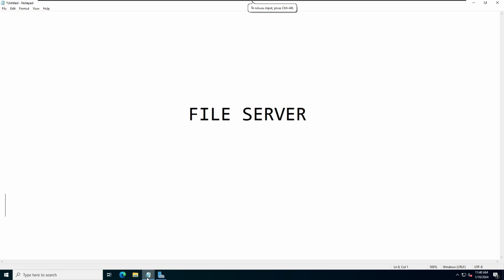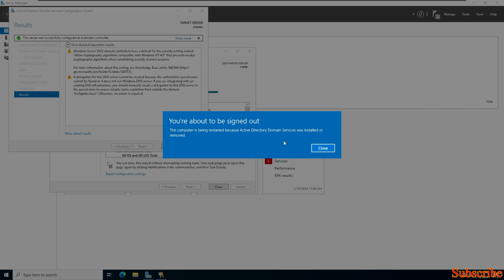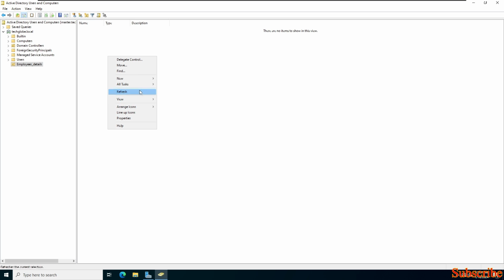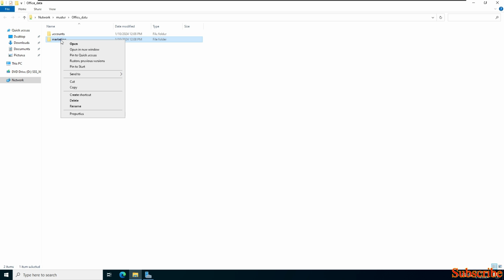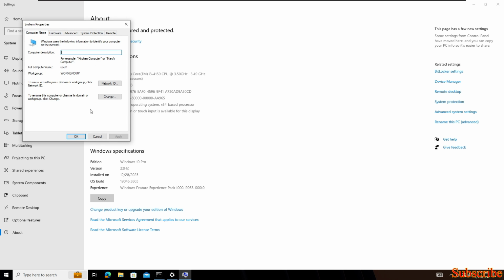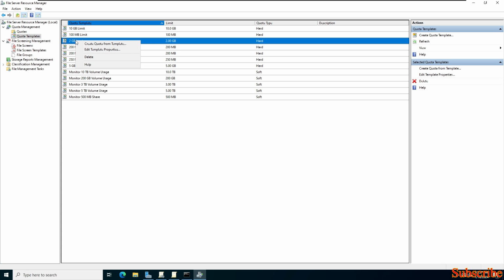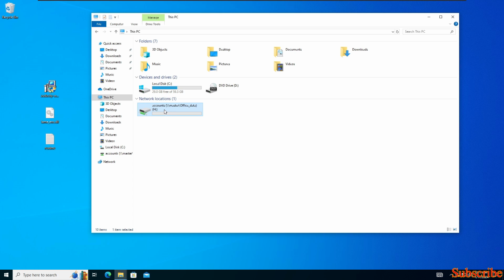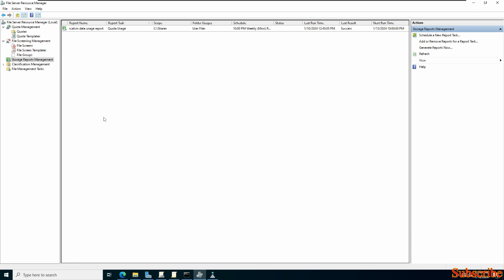Install and setup File server windows server 2022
In this video Learn how to setup FILE SERVER in Windows Server 2022 The File Server is used to create file shares and control access to them. In order to set up and configure File Server support in Windows Server 2022, you have to add it as a role service in the Server Manager. how to use the Windows Server Manager in Windows Server 2022 to set up File Server Resource Manager (FSRM) is a role service in Windows Server that enables you to manage and classify data stored on file servers. You can use FSRM to automatically classify files, perform tasks based on these classifications, set quotas on folders, and create reports monitoring storage usage FSRM is available on Windows Server 2022, Windows Server 2019, Windows Server 2016, Windows Server 2012 R2, Windows Server 2012, and Windows Server 2008 R2